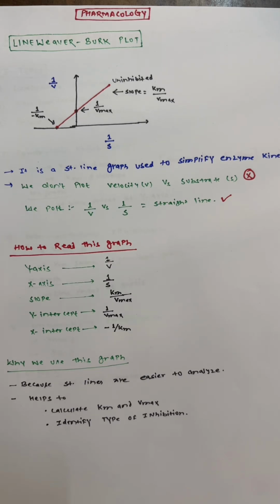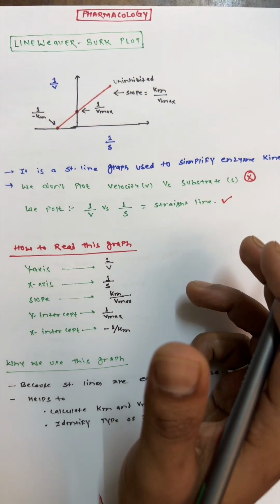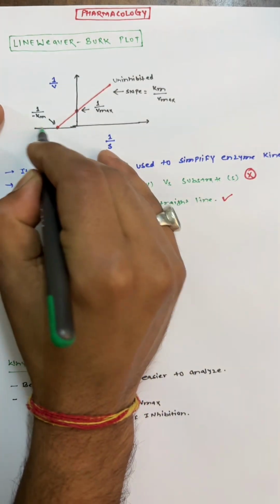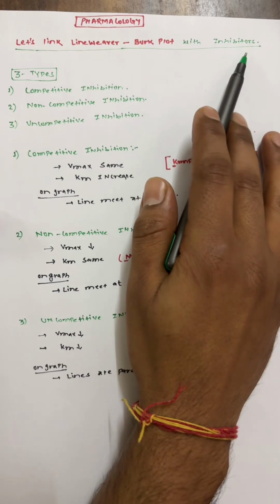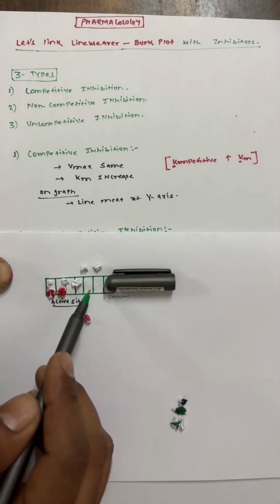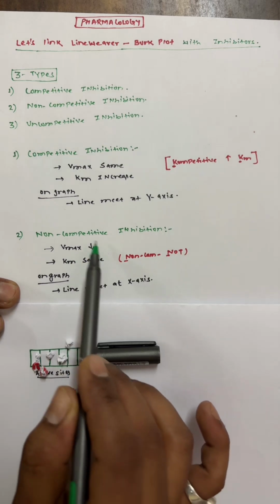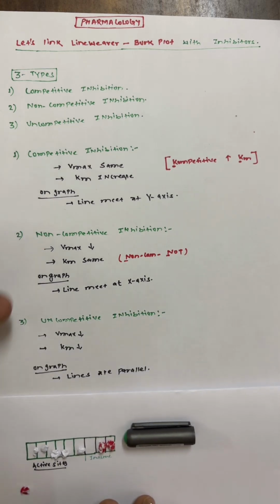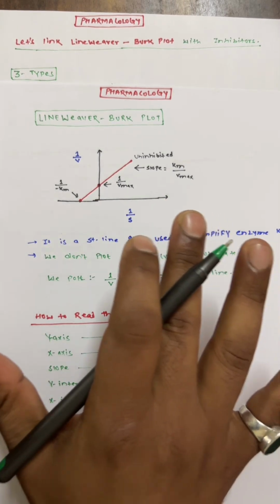Line weaver-Burk plot. firstaid dramit #@DrAmitofficial